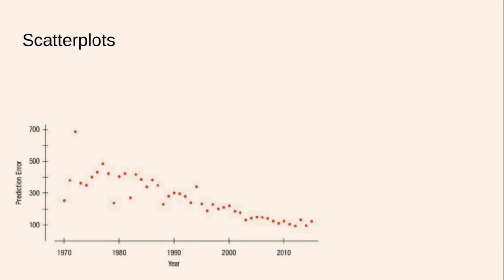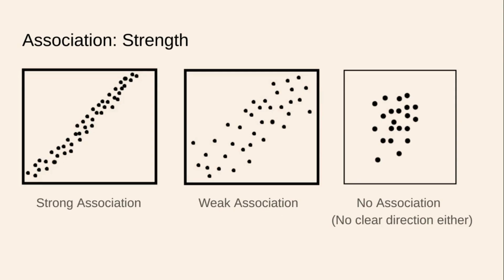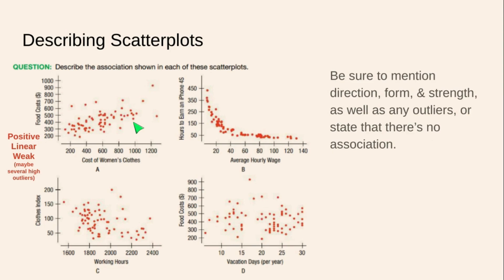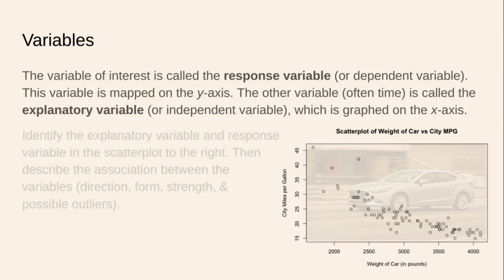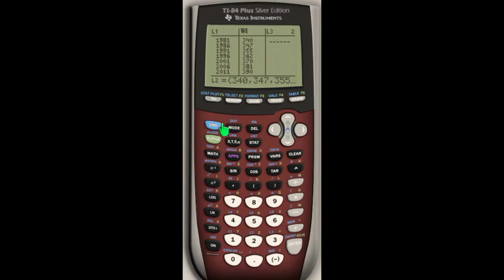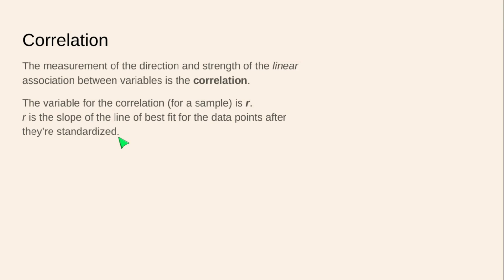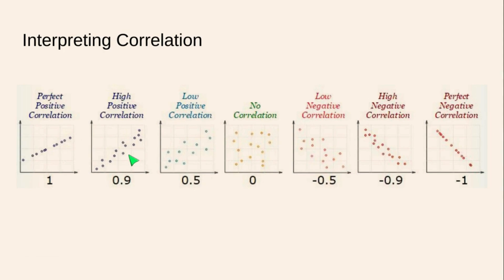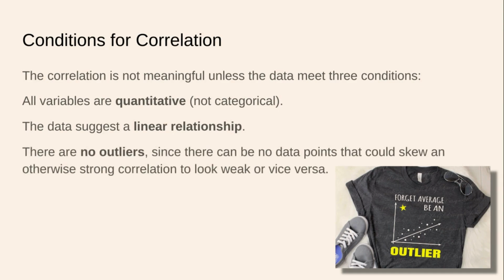Chapter 6 (Part 1) - Mr. DeClerico's AP Statistics